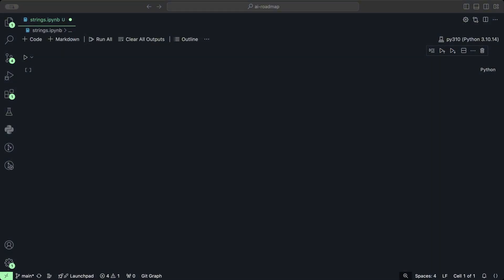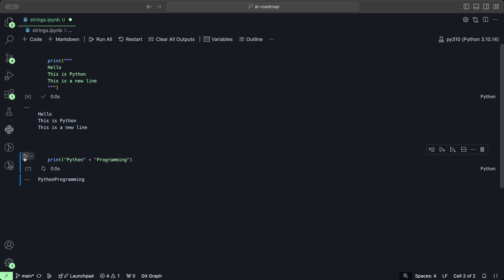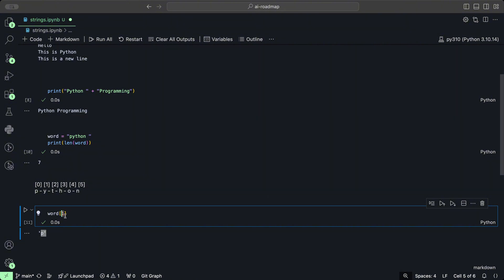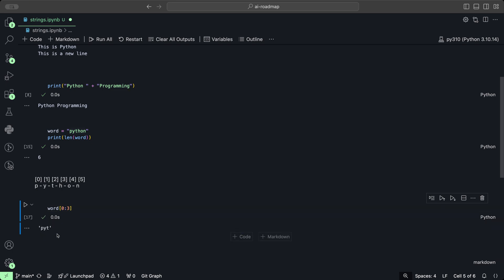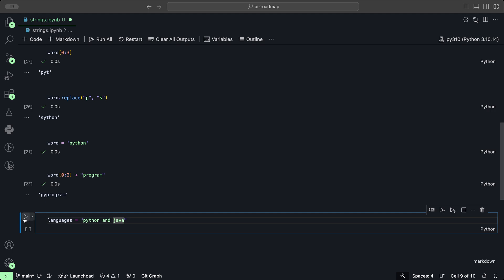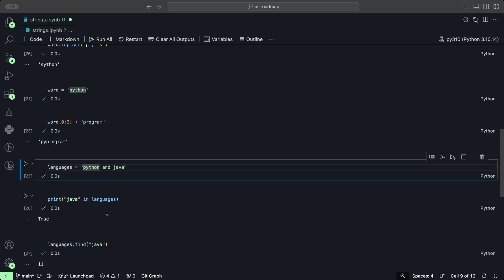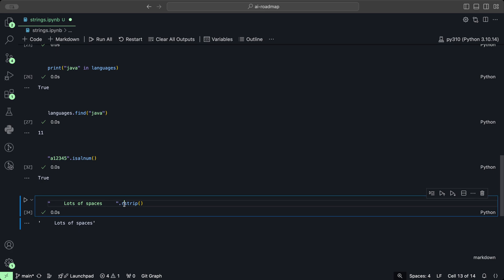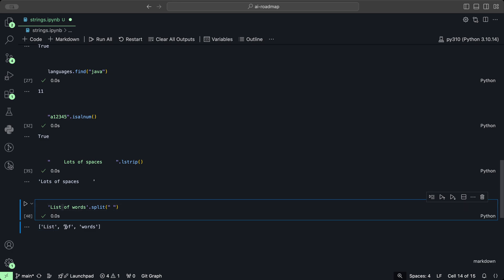Python Programming Fundamentals | Python Strings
In this video, you’ll learn how to work with strings in Python—including creating strings using single, double, and triple quotes, understanding escape sequences, concatenating strings, accessing individual characters, slicing strings, replacing characters, checking substring existence, and utilizing various string methods like isalpha(), isnumeric(), isalnum(), strip(), join(), split(), and f-strings for formatting.

To start learning without installing Python locally, use Google Colab.

0:00 Introduction to Python Strings
0:09 Creating Strings with Single, Double, and Triple Quotes
1:21 Combining Strings Using the ‘+’ Operator
2:22 Checking Length of a String with len()
3:22 Accessing Individual Characters in a String
5:05 Slicing Strings to Get Substrings
5:58 Replacing Characters in a String
7:05 Checking if a Substring Exists within a String
8:35 Finding the Index of a Substring
9:57 String Methods: isalpha(), isnumeric(), isalnum()
11:20 Removing Spaces with strip(), lstrip(), rstrip()
12:03 Joining a List of Strings into a Single String with join()
13:05 Splitting a String into a List with split()
13:55 Using f-Strings for String Formatting
15:05 Changing String Case with lower() and upper()
15:52 AI Learning Hub Membership